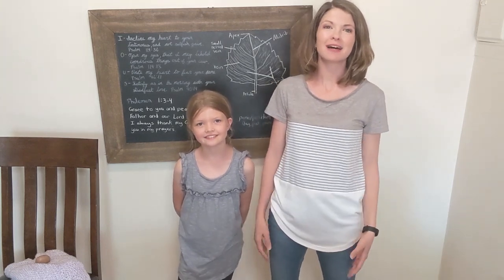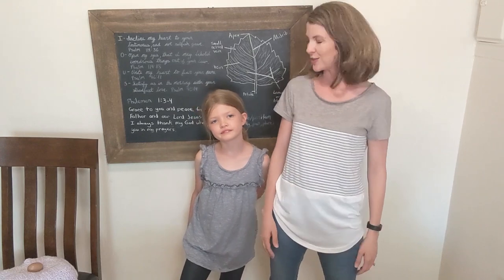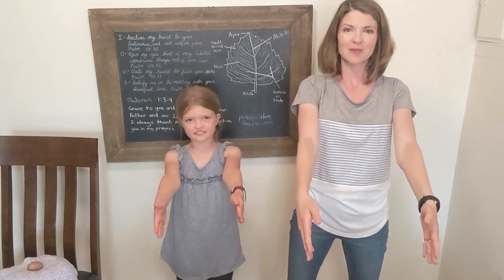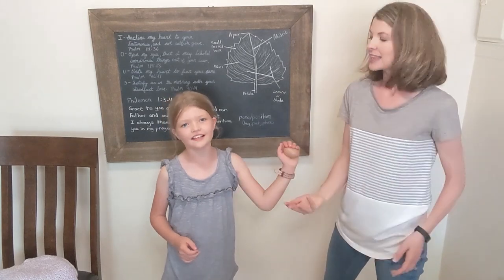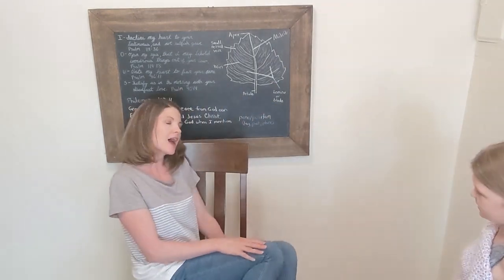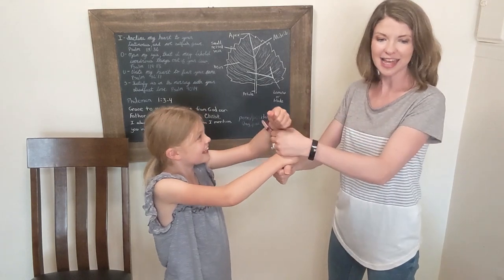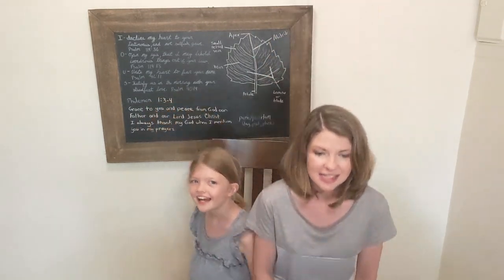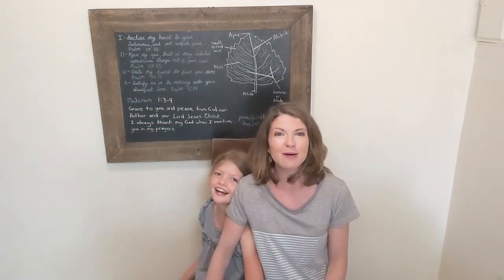CC Cycle 3 English Grammar Weeks 6-12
I have created fun ways to practice memory work for Classical Conversations. This video is for students, parents, and teachers looking for ideas. English Grammar Cycle 3 Weeks 6 - 12 includes conjugating the following verbs: to do, to rise, to raise, to lay, to lie, to set, and to sit.